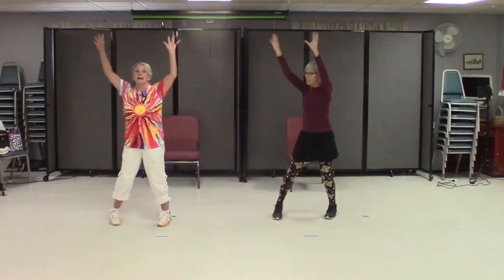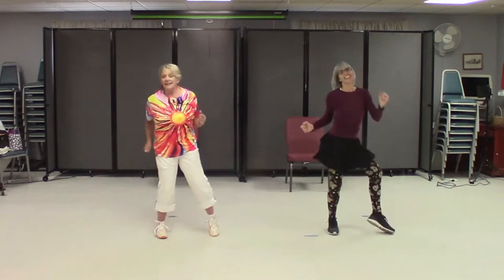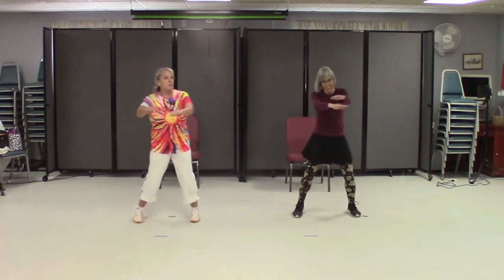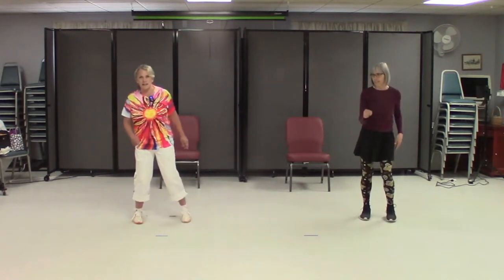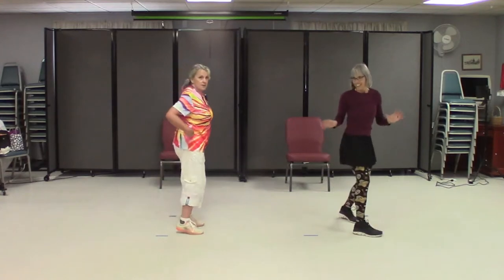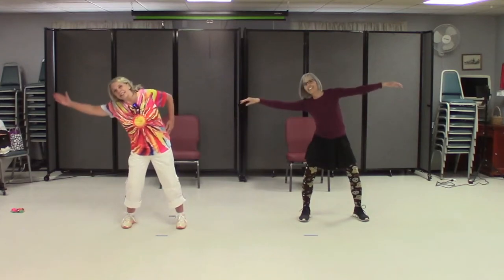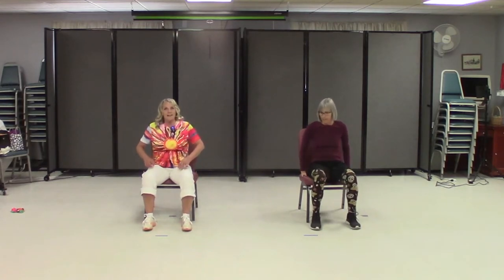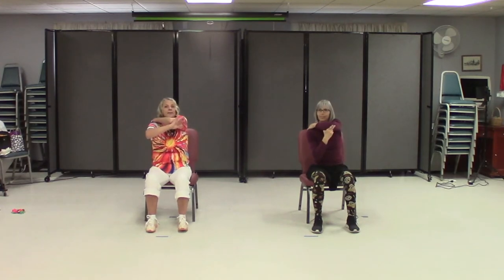Senior Dance Movements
Join Molly Maddock for a Senior Dance Movement class.  Come and move that body!